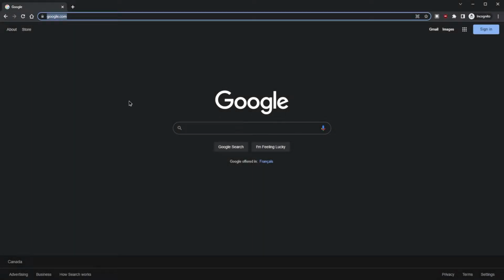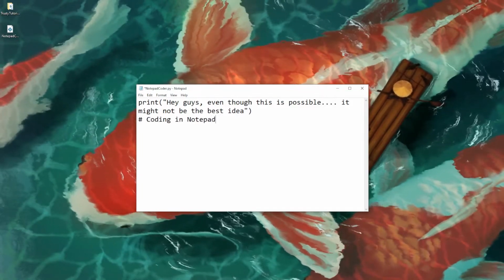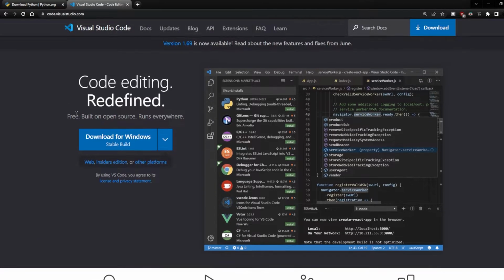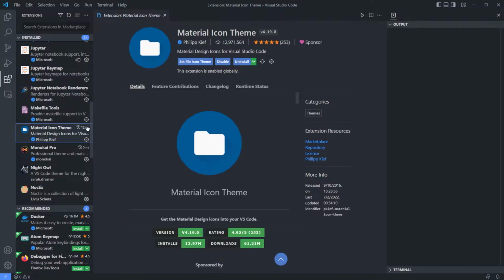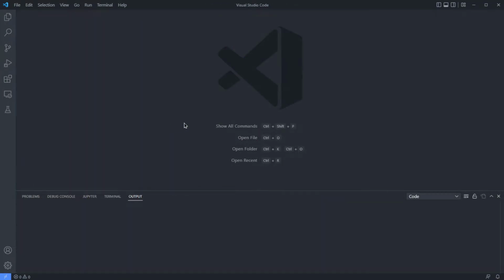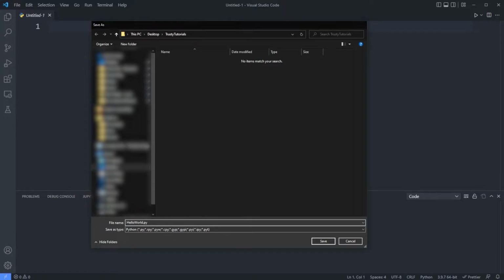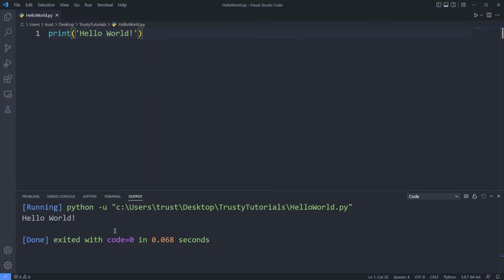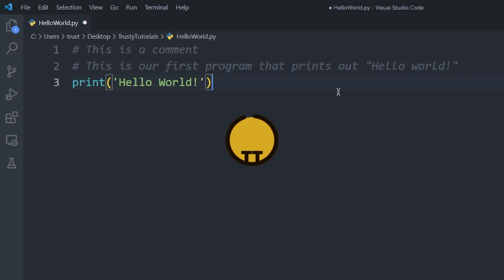How to get started with PYTHON!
Getting started in Python can be a little difficult if you don't know what "path", "IDE", or "terminal" mean. Today I'll be showing you how to get started and run your code all in one place.

On Visual Studio Code, download the "Python" and "Code Runner" extensions. Save your file whenever you finish coding, and the new "run code" button on the top-right should be available whenever!

⌛ Timestamps ⌛
0:00 Python
0:20 Visual Studio Code (IDE)
1:14 Extensions and Themes
1:59 Creating a new file
2:11 Hello World!
2:49 # Comments